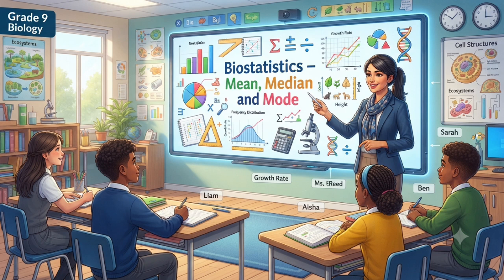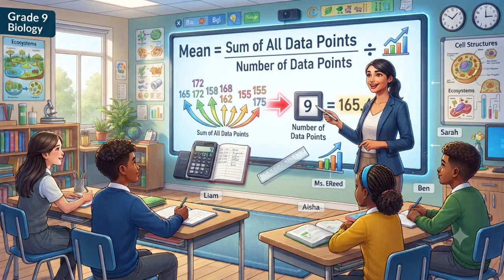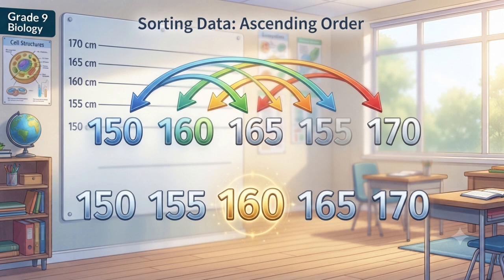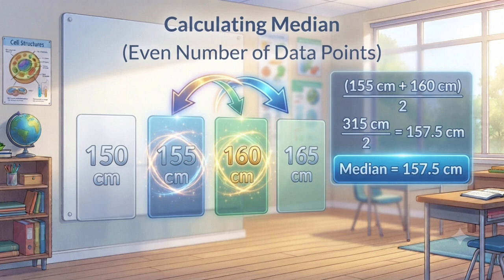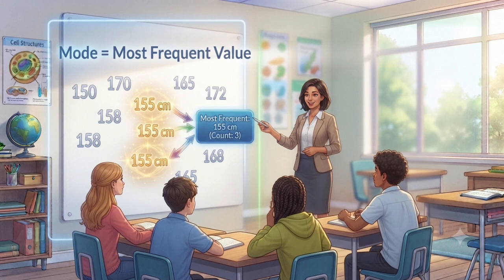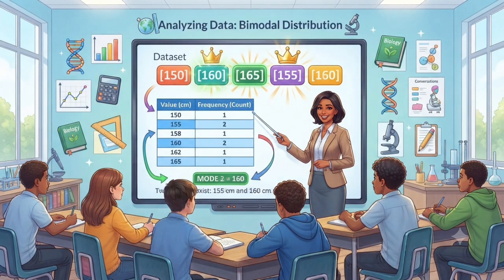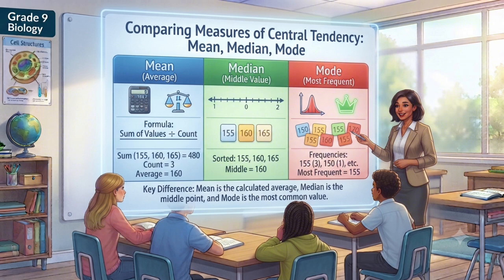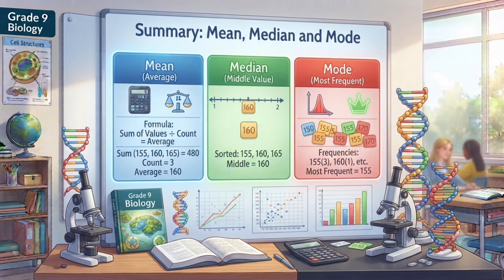Ch#11 Biostatistics | Mean | Median | Mode